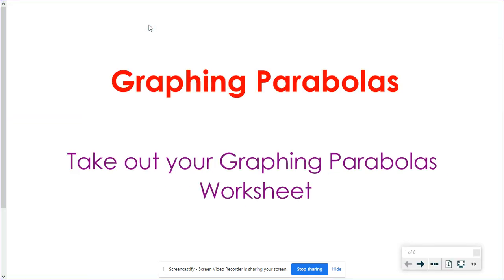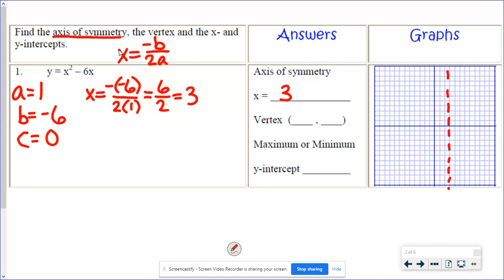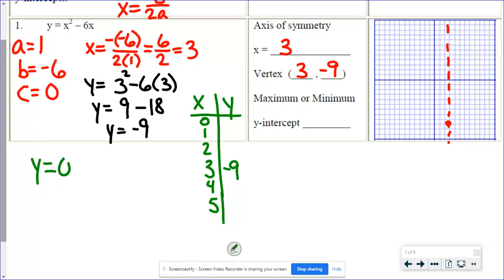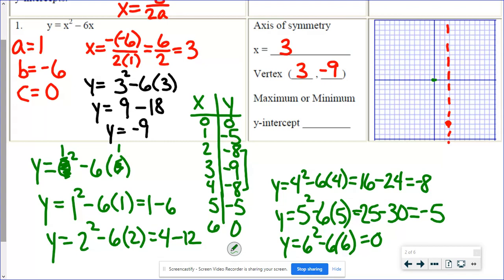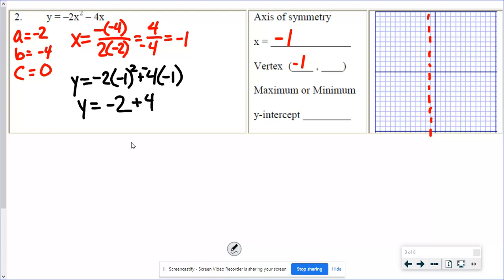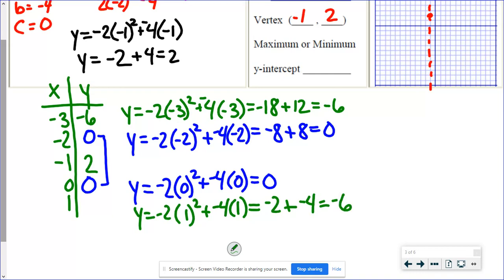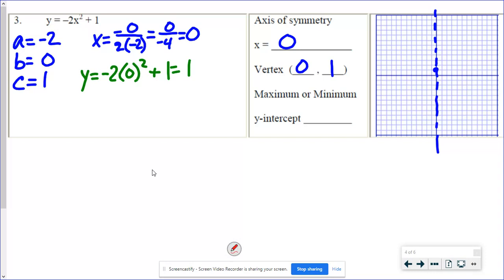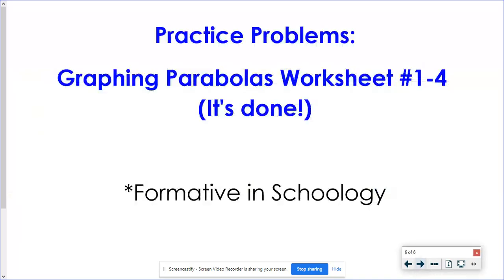Graphing Parabolas Day 1